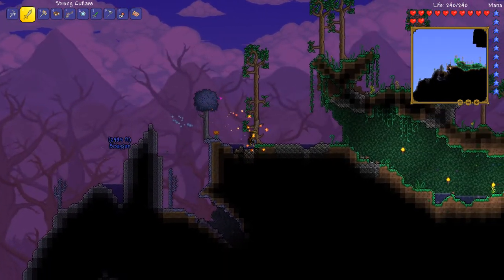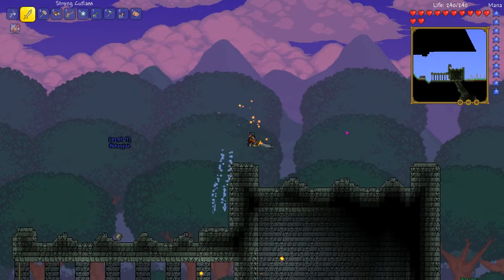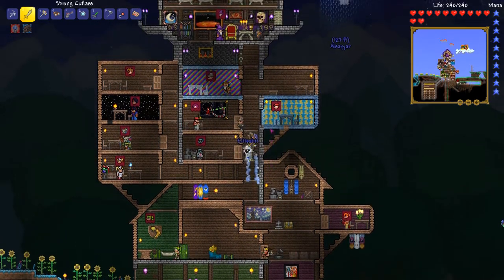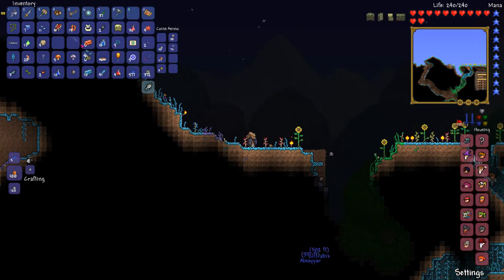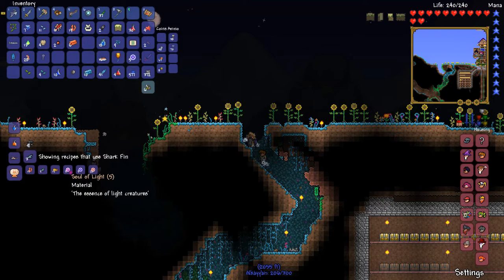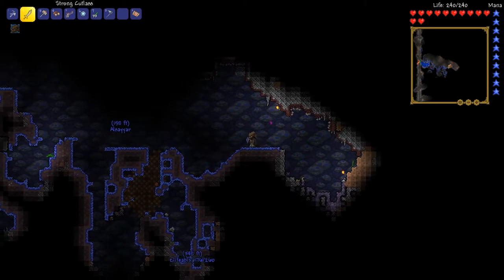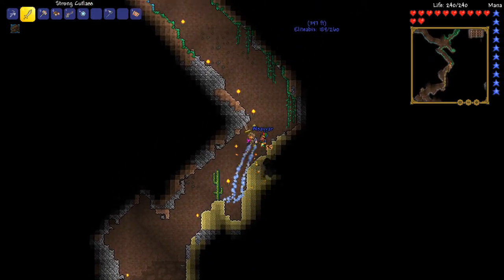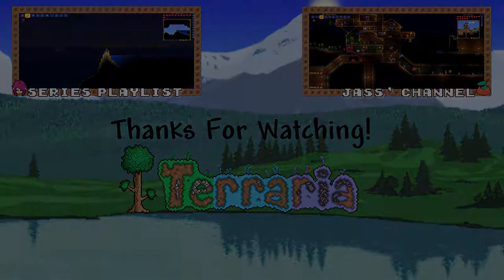Growing The Hallow! - Let's Play Terraria Coop Ep 79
Freaking mimics!

Feel free to throw suggestions my way of what you want to see and I will do my best to put it in place or if you simply want to join me with gaming feel free to find me on Steam : ALXEandNiki (Be advised I do my recording with Steam as such I may record while playing but I will advise ahead of time)